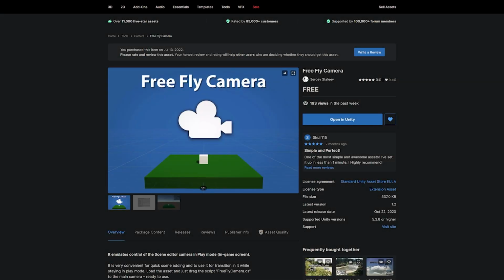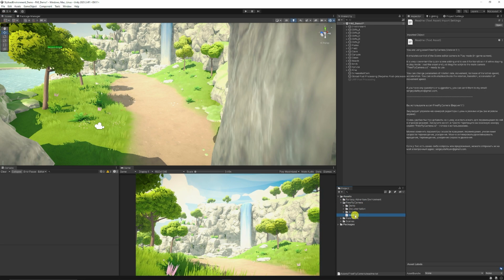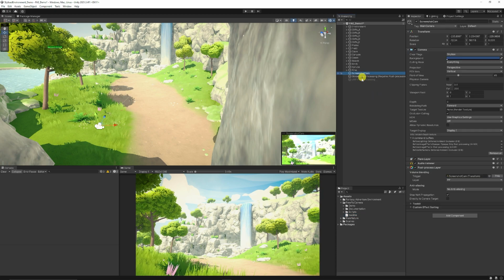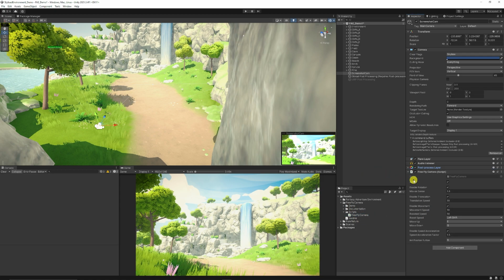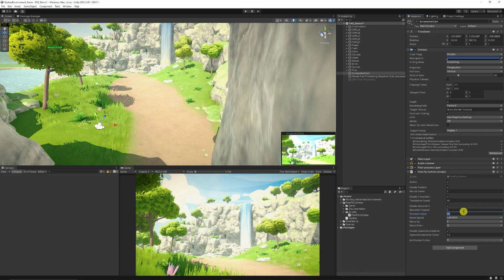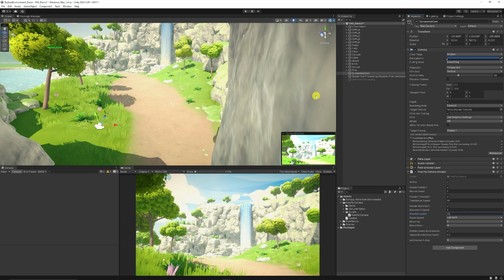Free Fly Camera for Unity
Lets fly around your Unity scenes - The Free Fly Camera for Unity and look at it's use, there is nothing better than flying around your game with such ease. This asset allows you to add one script to your camera and control it like popular games such as Halo, Gears of war and more!